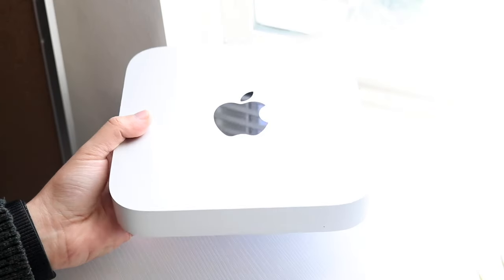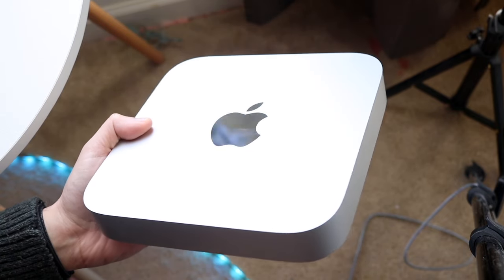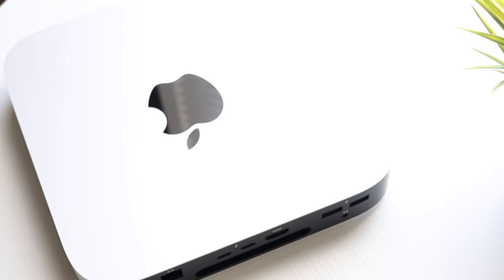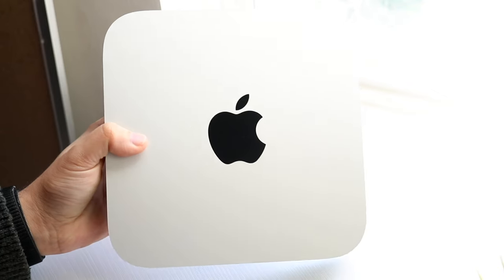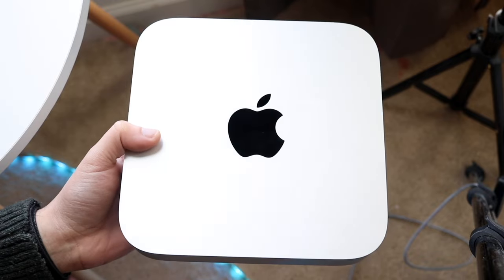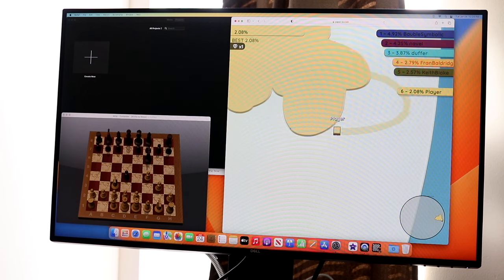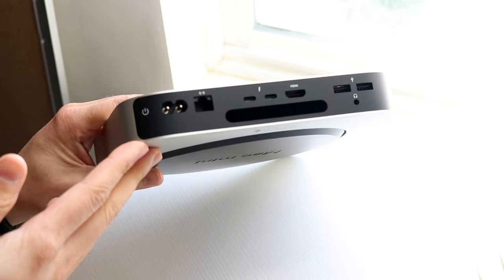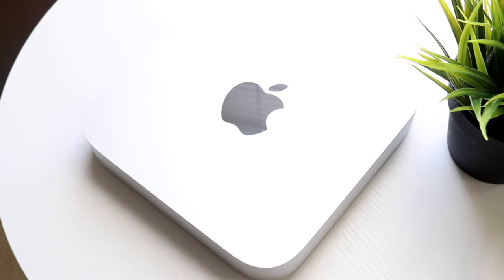M2 Mac Mini In 2024! (Still Worth Buying?) (Review)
Let's take a look at the M2 Mac Mini In 2024! (Still Worth Buying?) (Review)